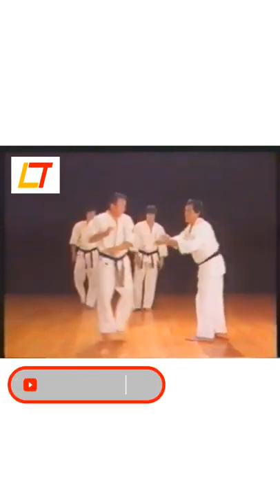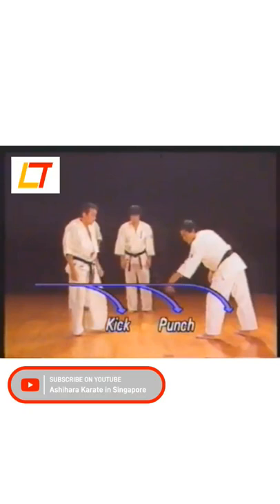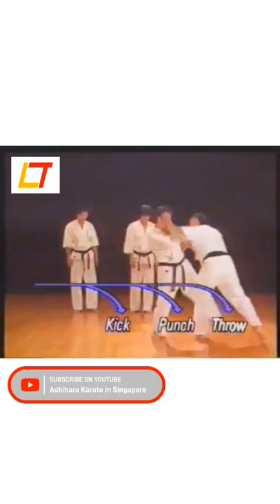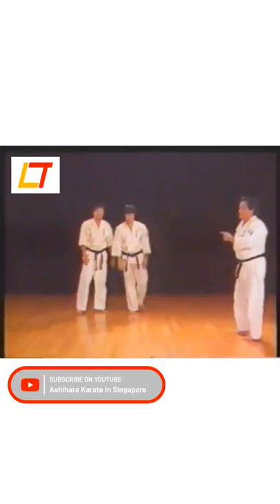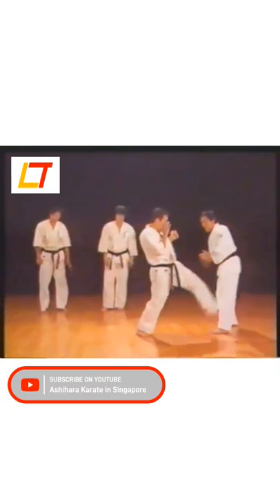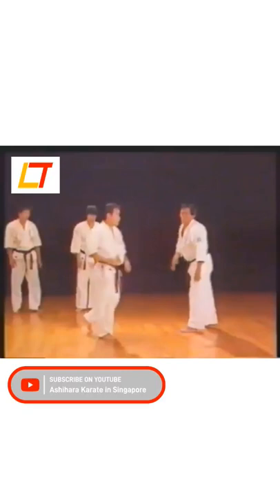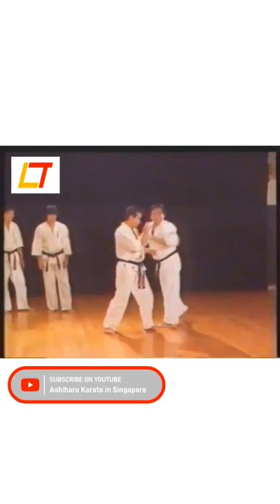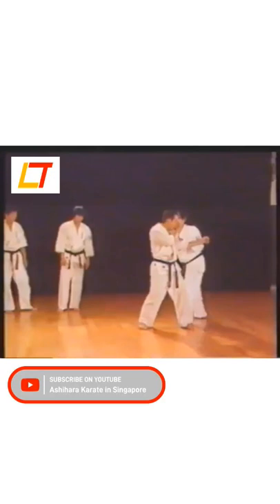Ashihara Karate: Use the Opponent's Power and Momentum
All rights are reserved by the original producers.

OSU!